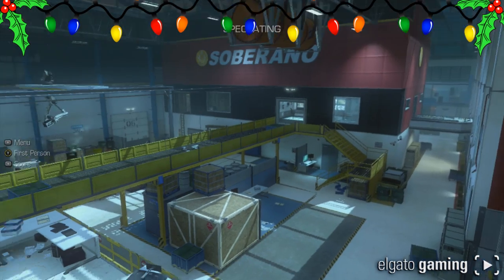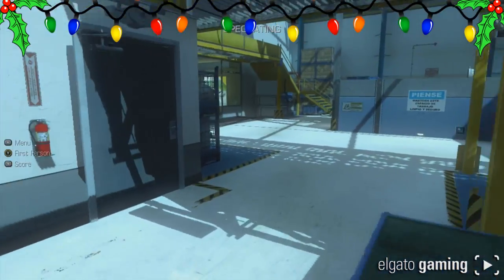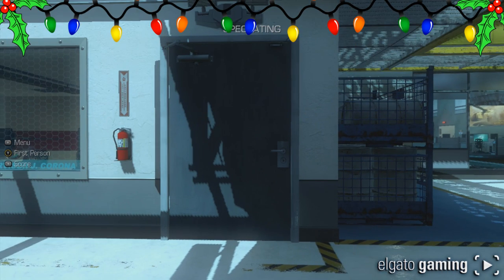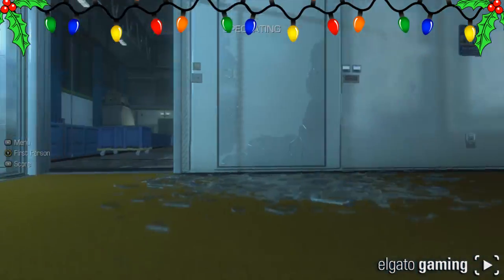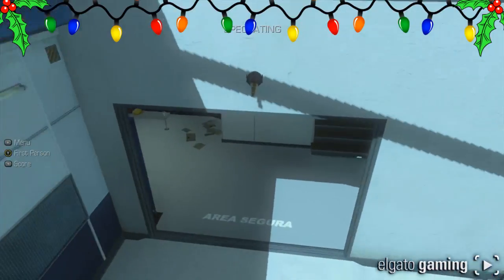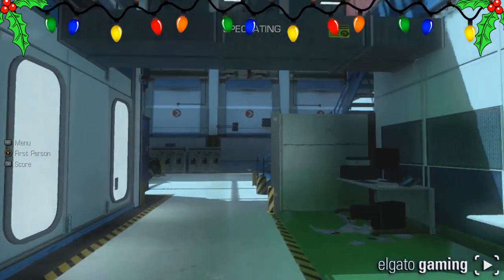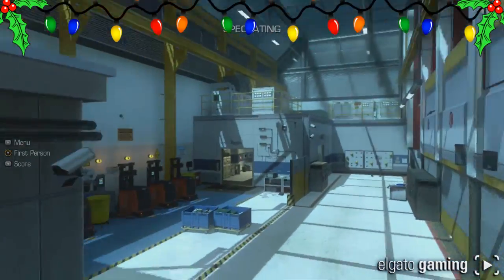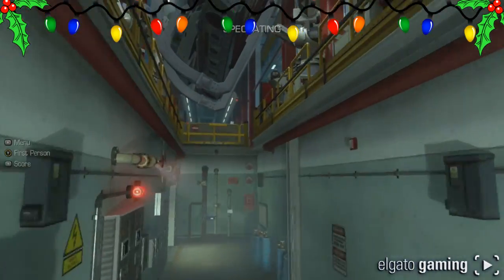COD: Ghosts - "SECRET TEDDY BEAR LOCATION" on Sovereign PART 3 (Call Of Duty Ghosts Teddy Bears)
ANOTHER Teddy Bear on Sovereign. That Makes THREE.
Do you know where any are? Let me know!